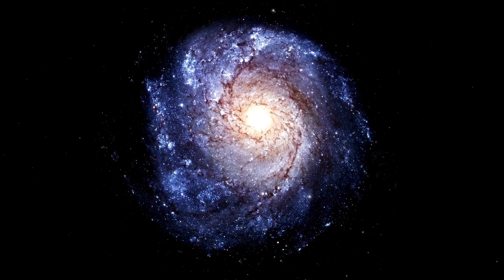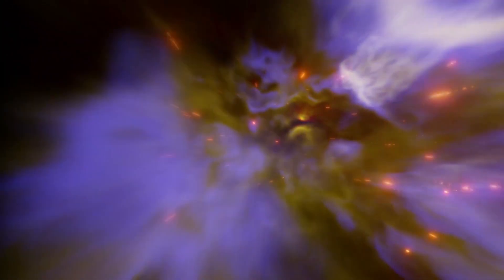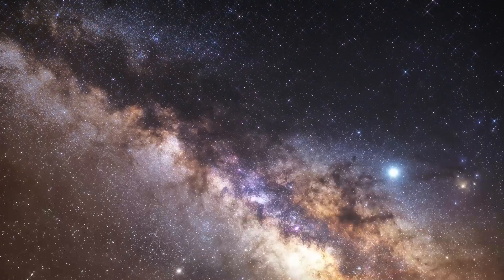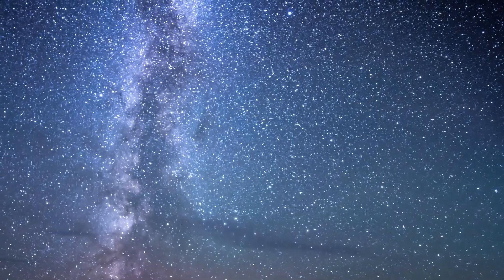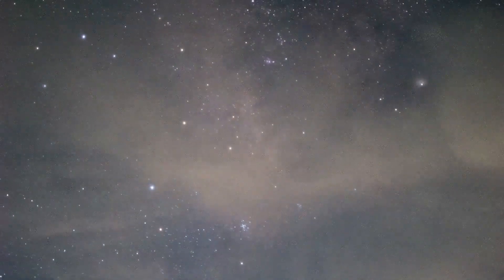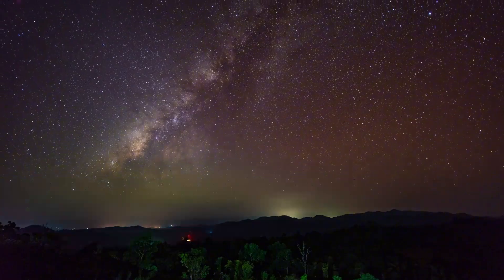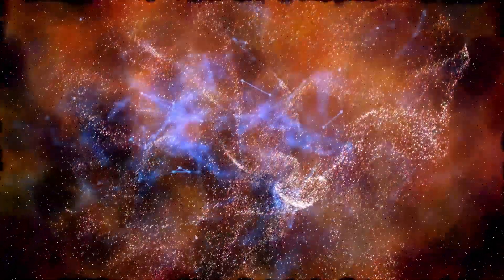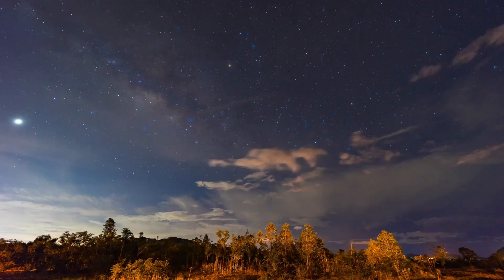Neil deGrasse Tyson: Betelgeuse Just Change & Something TERRIBLE is Happening!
n this captivating episode, Neil deGrasse Tyson dives deep into the mysteries of Betelgeuse, the iconic red supergiant star in the Orion constellation. Recent observations reveal unexpected changes in its brightness, prompting discussions about what this could mean for the star’s future—and our own! Tyson explores the science behind these phenomena, the potential implications of a supernova, and why we should all be paying attention. Join us as we unravel the cosmic drama unfolding in our night sky and consider what it could mean for life on Earth.